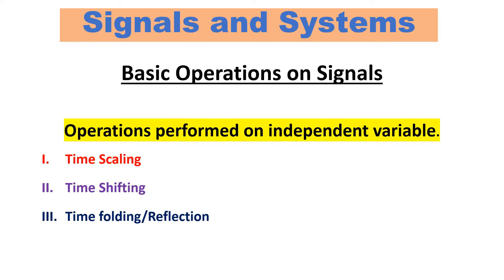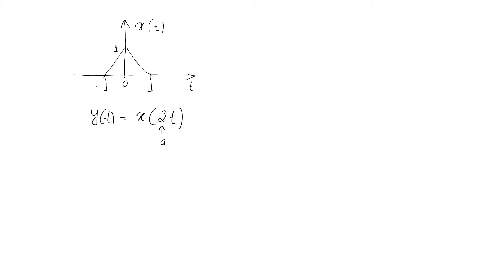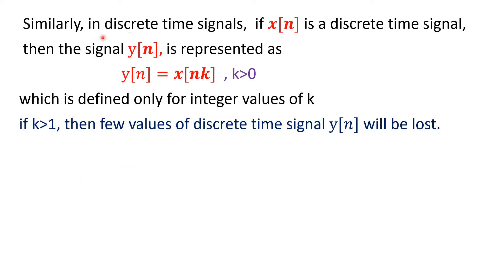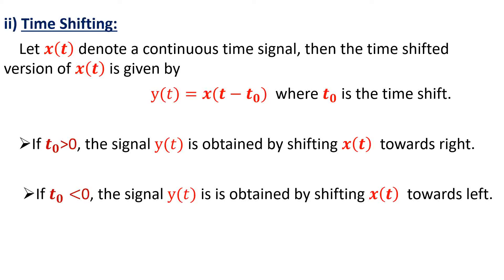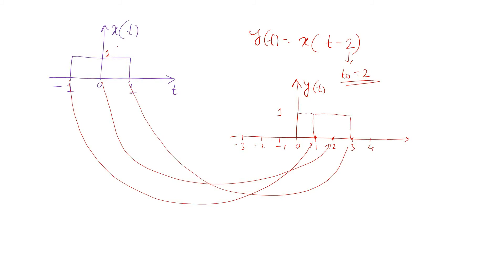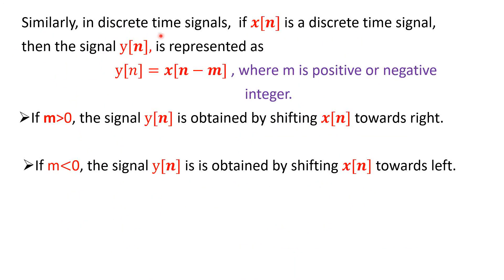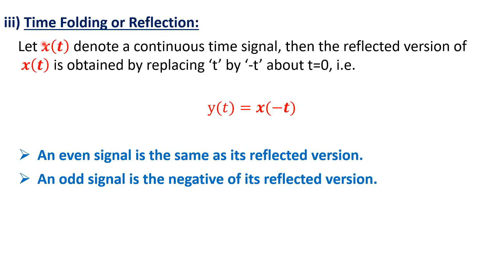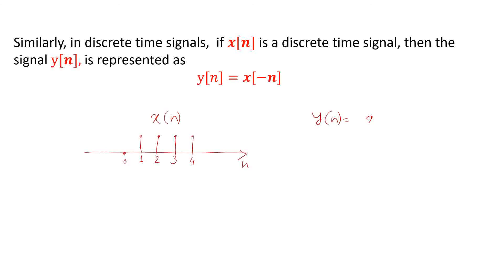Basic operations on independet variable. time.